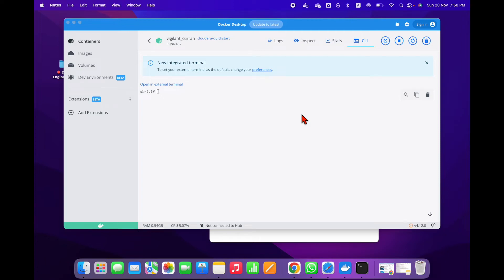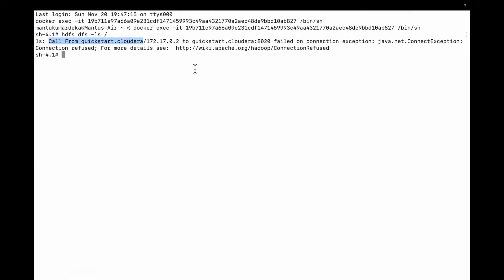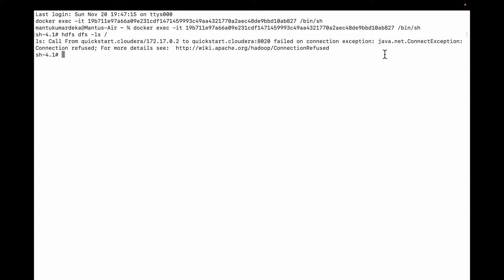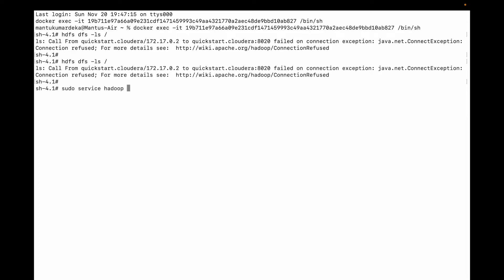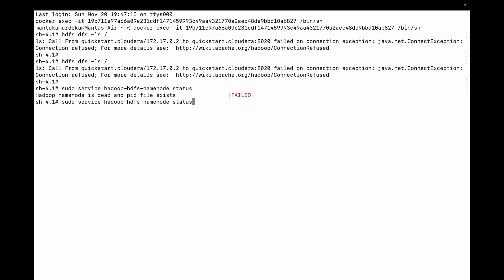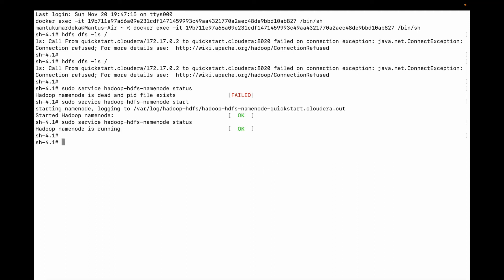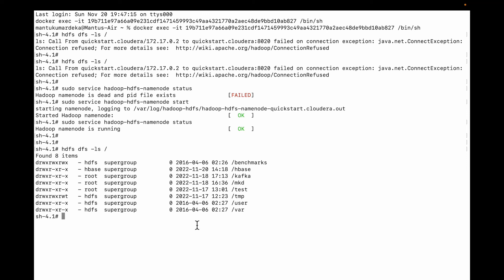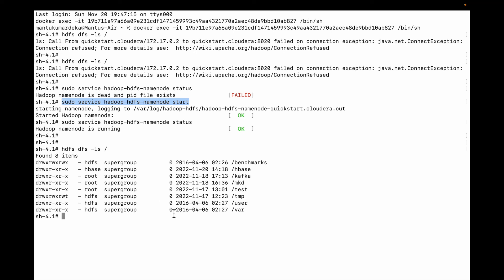hdfs dfs -ls / failed in Cloudera QuictStart ! ls Call From quickstart.cloudera -ConnectionRefused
If you are getting error as below then you can follow same-
hdfs dfs -ls /  failed in Cloudera Quict Start !ls: Call From quickstart.cloudera - RESOLVED .

sh-4.1# hdfs dfs -ls /
ls: Call From quickstart.cloudera/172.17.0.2 to quickstart.cloudera:8020 failed on connection exception: java.net.ConnectException: Connection refused; For more details
sh-4.1#
sh-4.1# sudo service hadoop-hdfs-namenode status
Hadoop namenode is dead and pid file exists                [FAILED]
sh-4.1# sudo service hadoop-hdfs-namenode start
starting namenode, logging to /var/log/hadoop-hdfs/hadoop-hdfs-namenode-quickstart.cloudera.out
Started Hadoop namenode:                                   [  OK  ]
Hadoop namenode is running                                 [  OK  ]
sh-4.1#
sh-4.1#
Found 8 items
drwxrwxrwx   - hdfs  supergroup          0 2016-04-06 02:26 /benchmarks
drwxr-xr-x   - hbase supergroup          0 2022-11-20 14:18 /hbase
drwxr-xr-x   - root  supergroup          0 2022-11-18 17:13 /kafka
drwxr-xr-x   - root  supergroup          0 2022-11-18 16:36 /mkd
drwxr-xr-x   - root  supergroup          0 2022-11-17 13:01 /test
drwxrwxrwt   - hdfs  supergroup          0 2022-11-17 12:23 /tmp
drwxr-xr-x   - hdfs  supergroup          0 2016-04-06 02:27 /user
drwxr-xr-x   - hdfs  supergroup          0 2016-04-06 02:27 /var
sh-4.1#